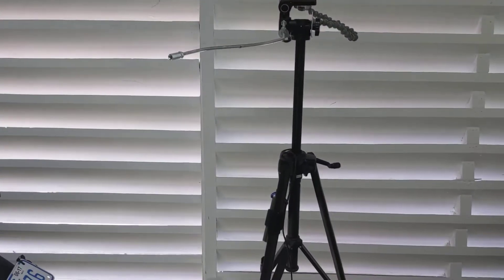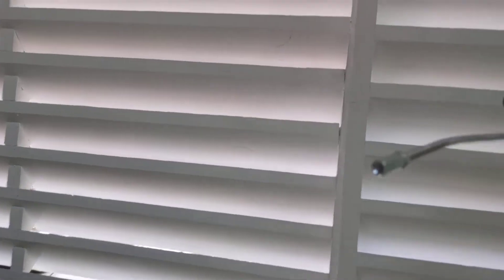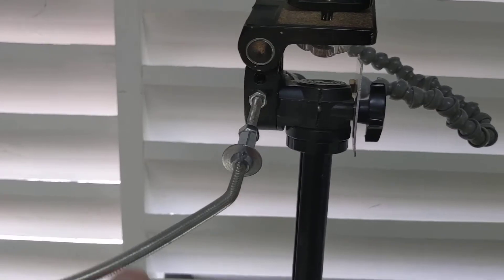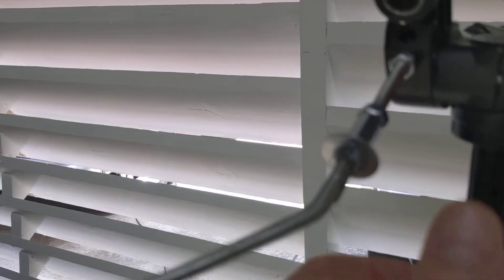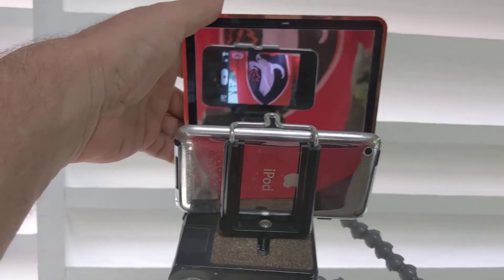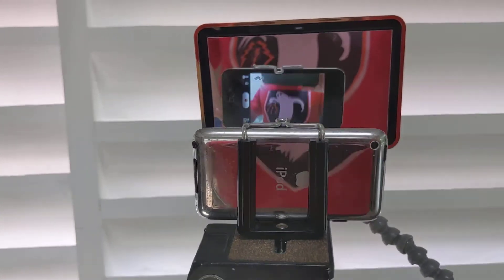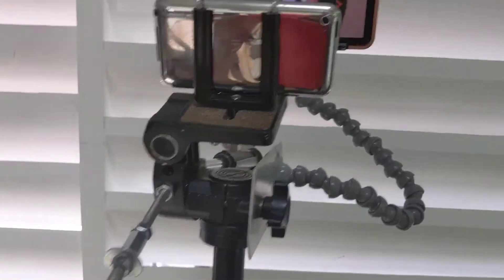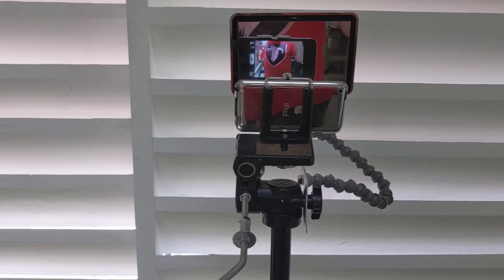YouTube tripod mods and setup to stay in frame with pan tilt, monitor camera display real time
Show a few suggestions on how to make you tube videos quicker with less edits.   A blue tooth remote control is used to start and stop the recordings.  Smartphone is mounted on a standard tripod with a phone adapter.  A threaded rod is bent in a way so that it is always out of the frame, out of view of the camera.  A short section of threaded rod is installed into the base and a 1/4 -  20  spacer is used to attach the longer threaded rod.  A mirror is attached to an adjustable arm to allow you to see the display of the phone from in front of the camera.  This helps you to stay in the frame or view of the camera when moving